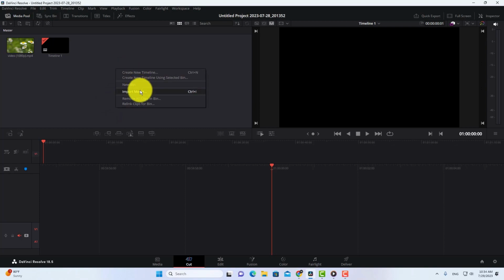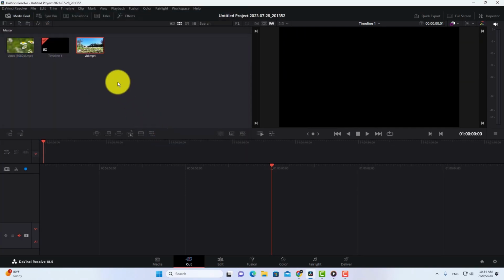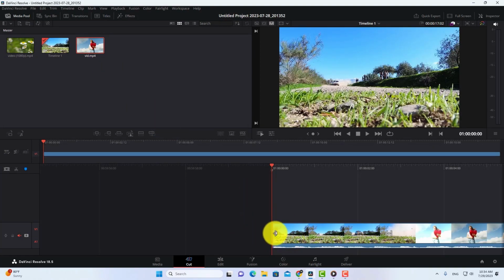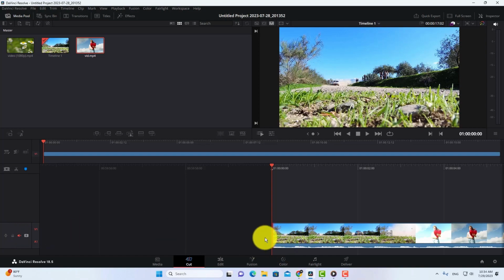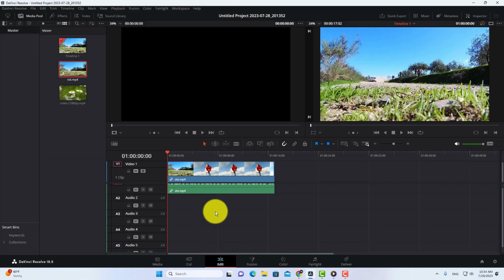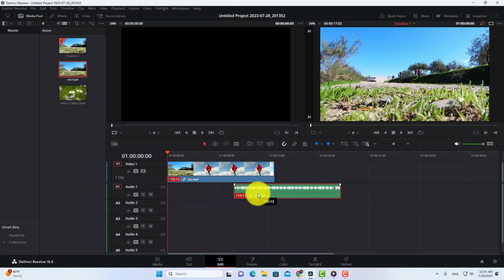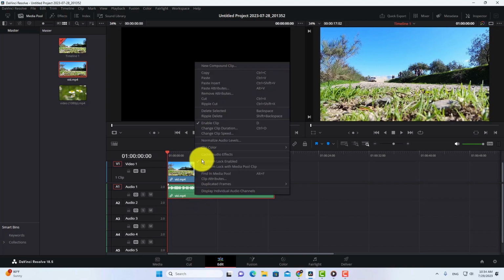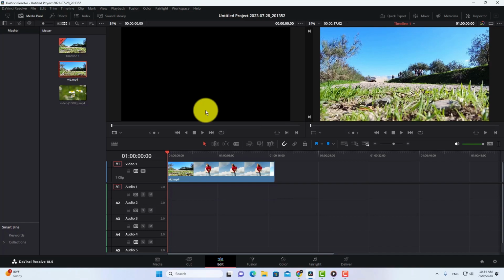How to Mute Audio in Davinci Resolve 18.5 ✅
Davinci Resolve 18.5, in this tutorial you will learn how to mute audio in  Davinci Resolve so if you want to mute video audio in Davinci Resolve then watch this video till the end.

Video Cover::
mute audio davinci resolve
how to mute audio in davinci resolve
how to mute video sound in davinci resolve
how to delete audio from video in davinci resolve